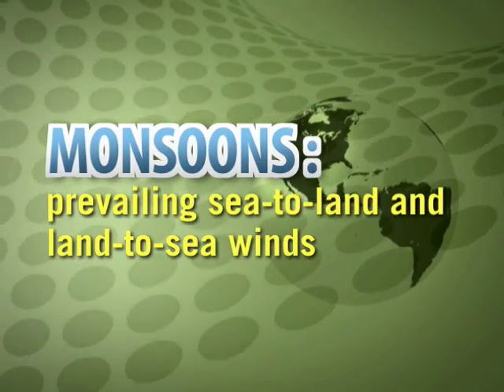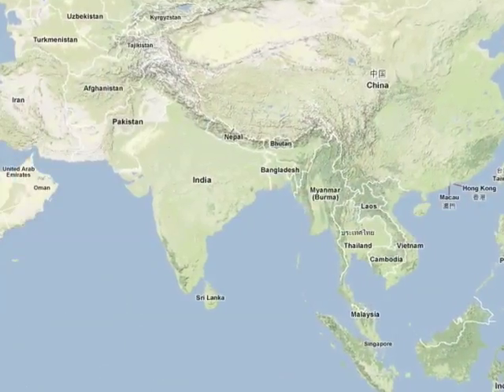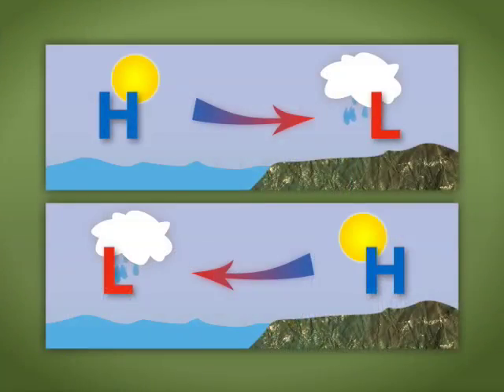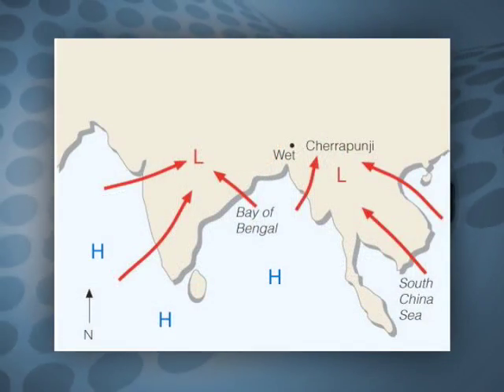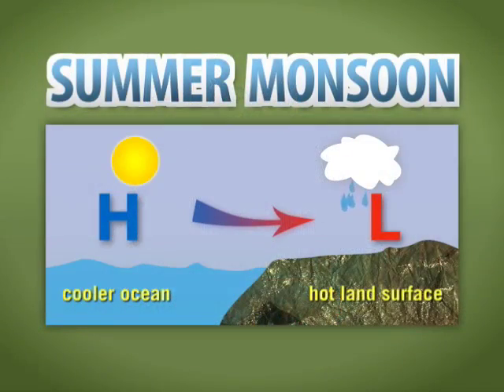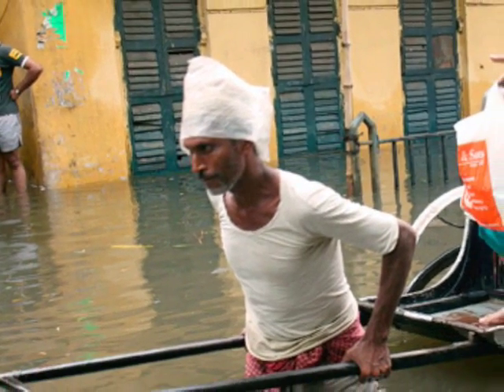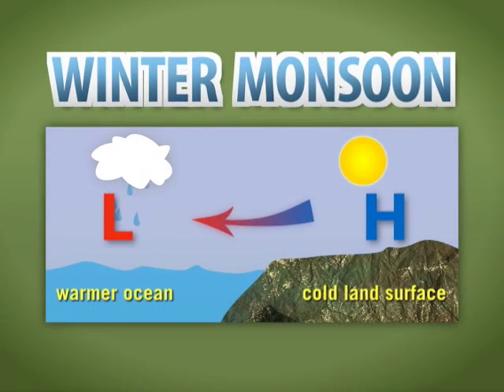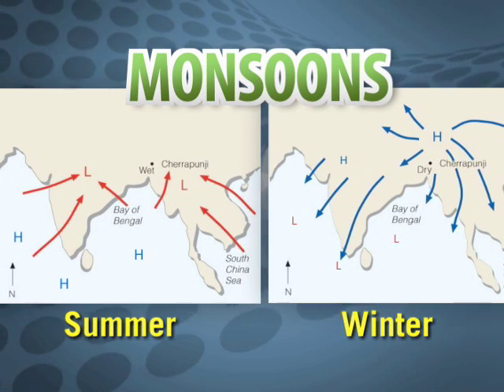Monsoon Asia Monsoon Winds